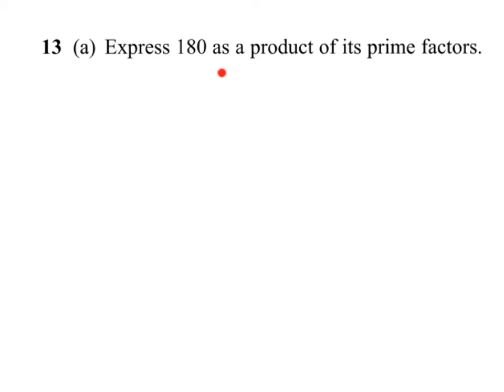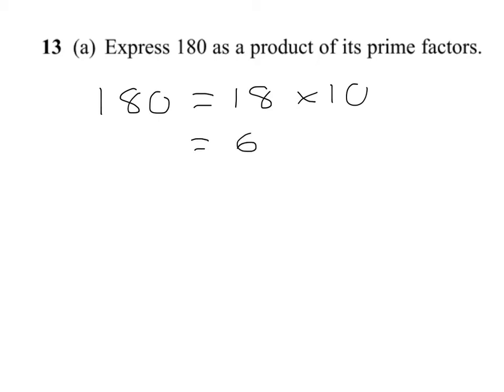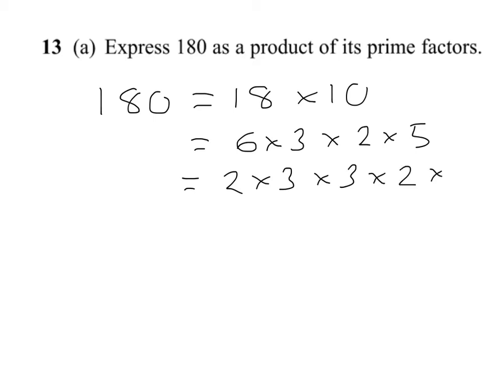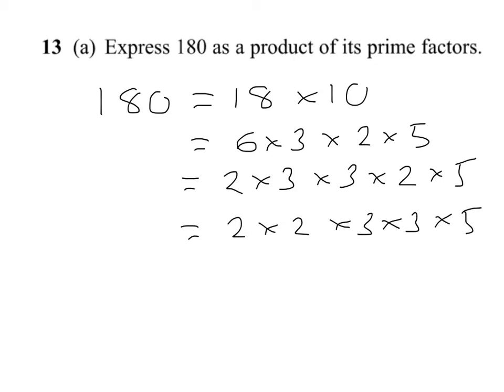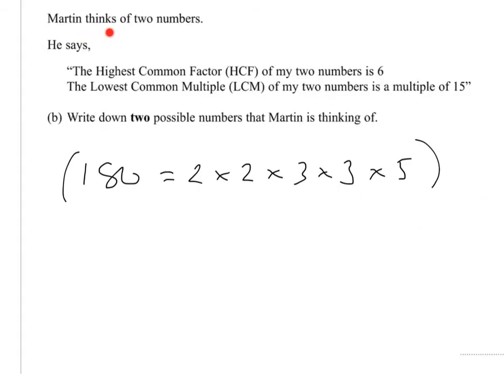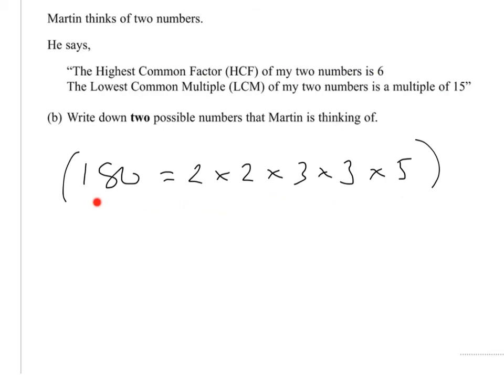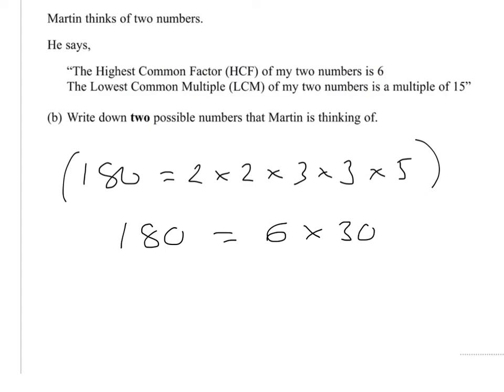Q13 product of primes and HCF & LCF